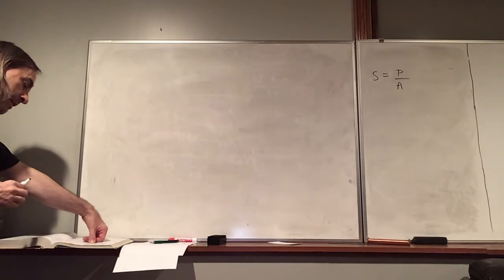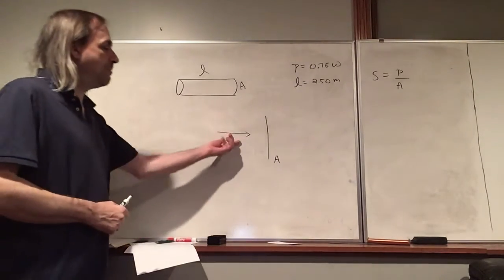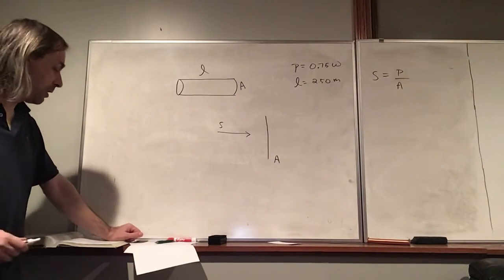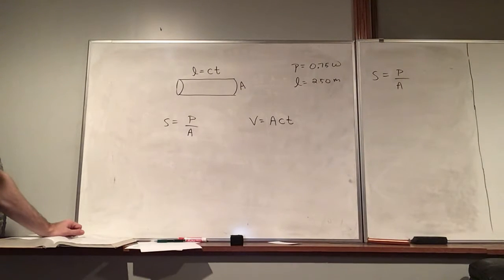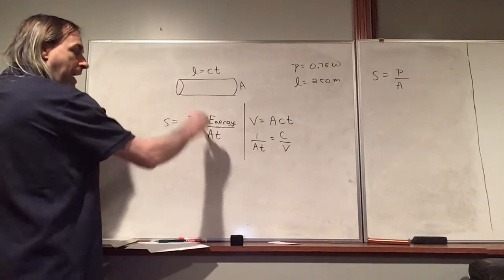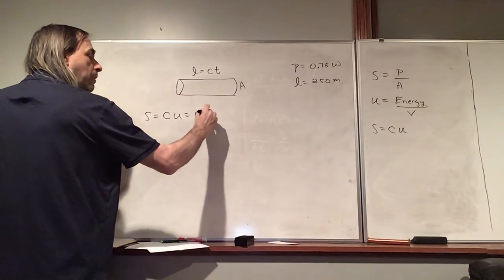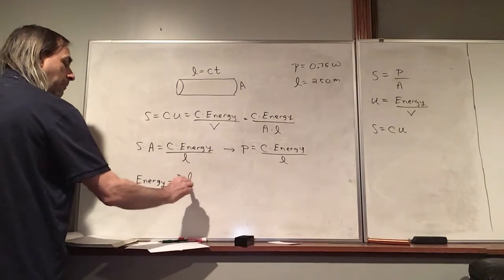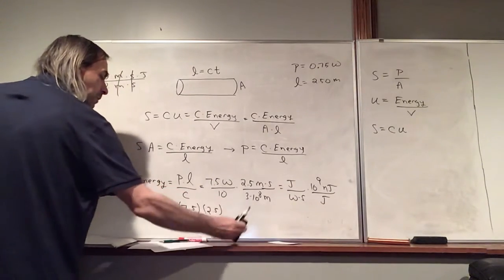Intensity of Wave